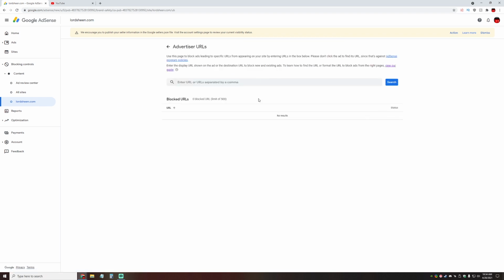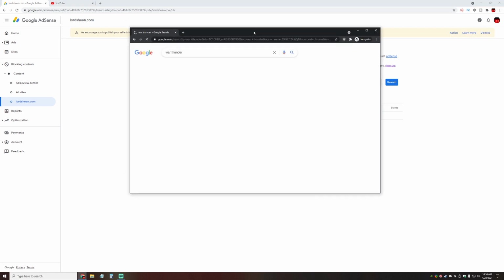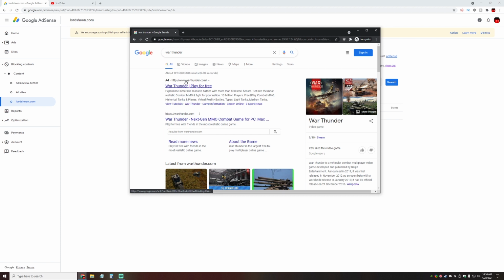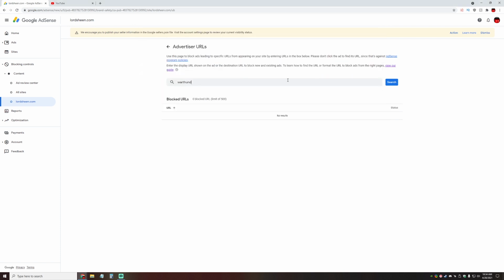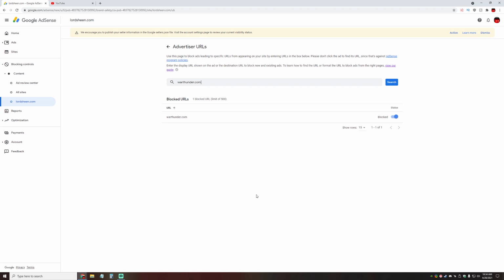Google AdSense - How To Block Ads From Your Competitors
Learn how to block competitors' advertisements from showing up on your website!

Note: This tutorial is only for websites that use Google AdSense.

Transcript:
Hail, Friends of Wargaming. Lordsheen here. Today, I am going to teach you how to disable ads from your competitors on your website. Next, click on Blocking controls in the menu on the left side of your screen. Choose your website. Click 'Manage Advertiser URLs.' Now, what you want to do is search google for the website of your competitor. Since lordsheen.com is a World of Tanks fan site, I am going to block advertisements from War Thunder. After you find the website of the competitor, search for it in the search bar and click the slider. Advertisements are now blocked for this specific website. Congratulations, you now know how to block advertisements from your competitors with Google AdSense. Lordsheen over and out.